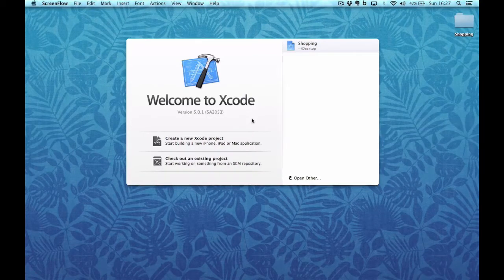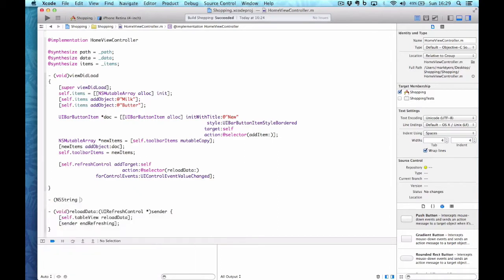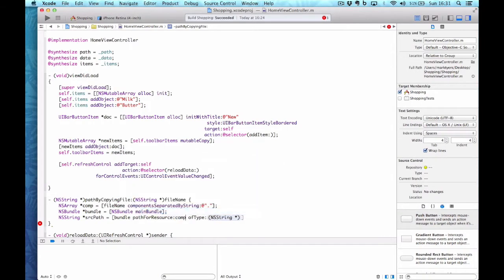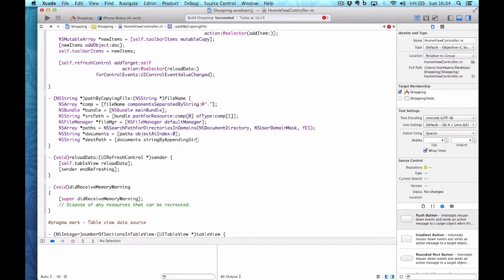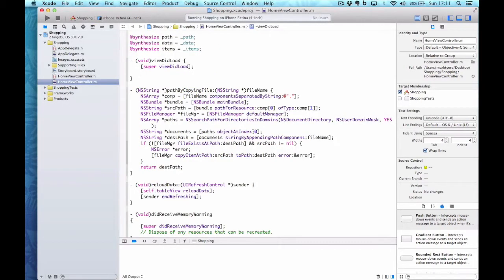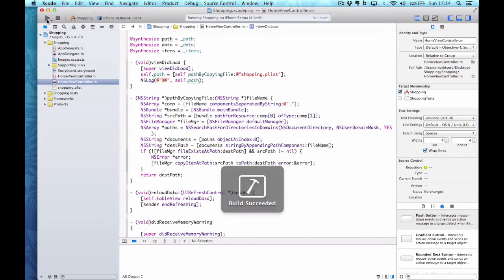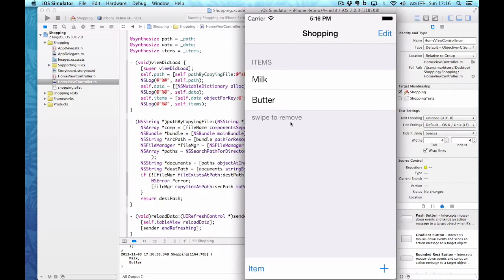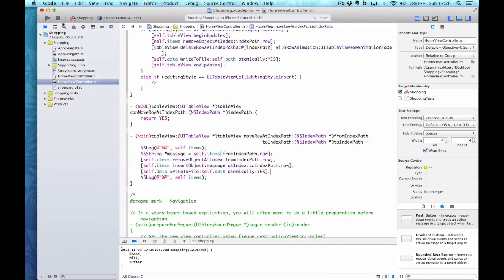Lab 6 Demo